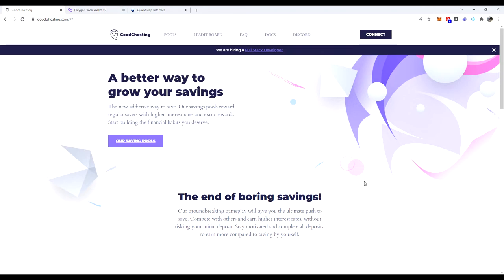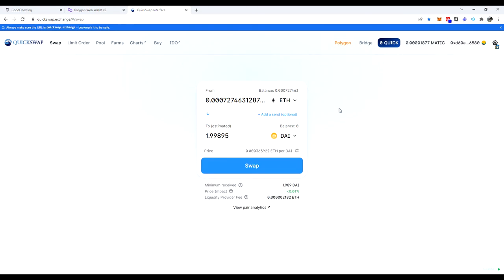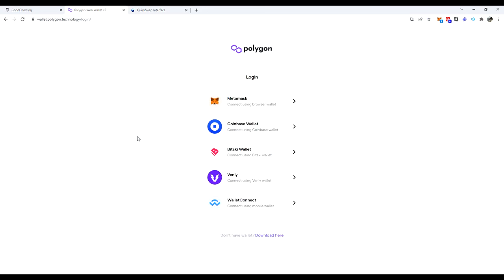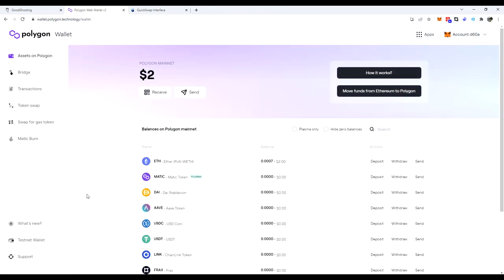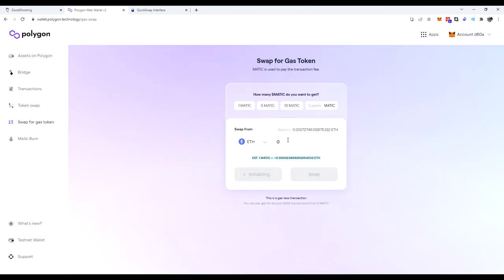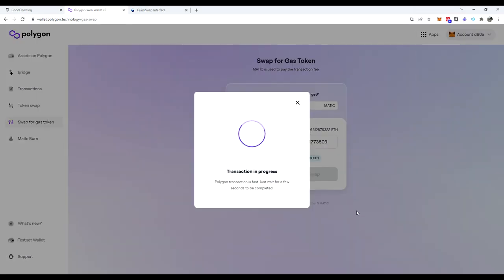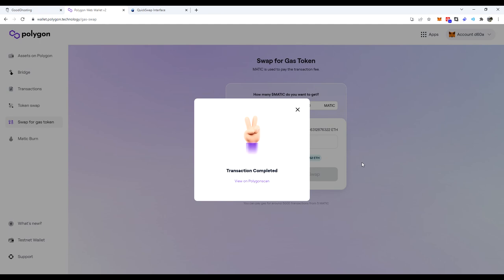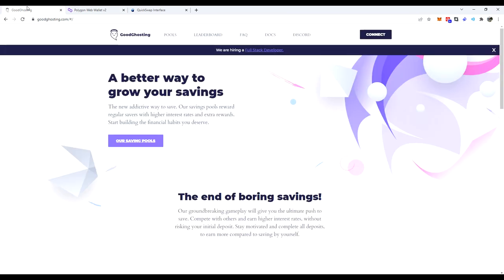GoodGhosting Players Guide: Polygon Gasless Swap (Long Version)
DedicatedDeFi always finds a way!

Found yourself newly arrived on the Polygon blockchain? Accidentally sent all the $MATIC from your wallet? Either way, looks like you have no $MATIC  for gas in your wallet. You are very much stuck, right?

Wrong! Polygon wouldn't leave you high and dry like that. GoodGhosting reviews the network utility to solve a wallet that is all outta gas.